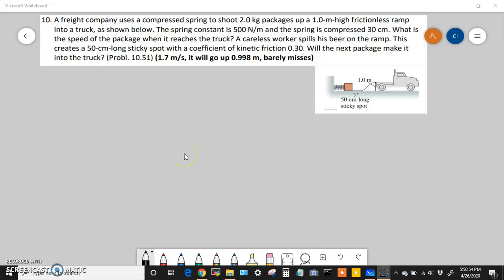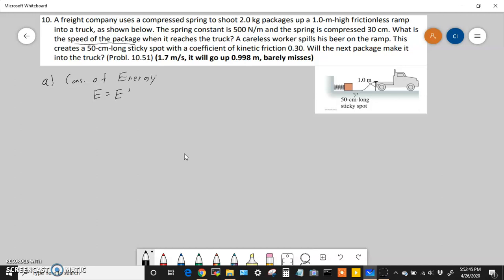Set 12 pb 10